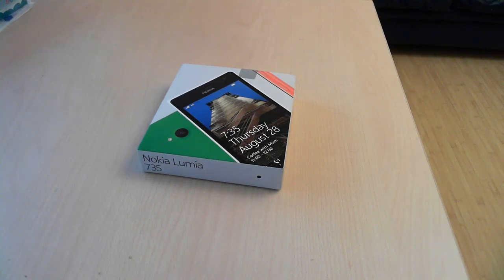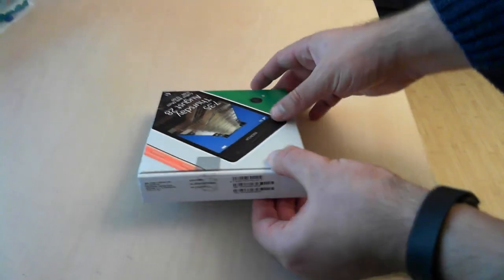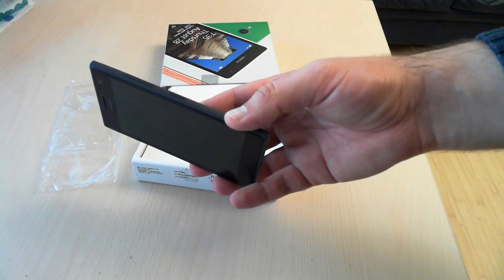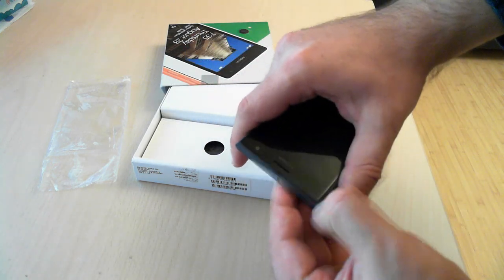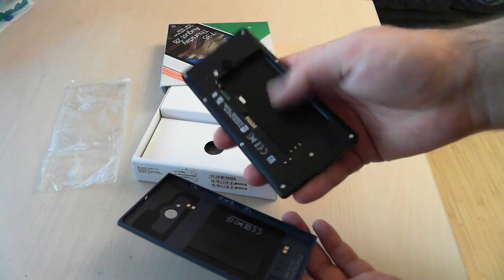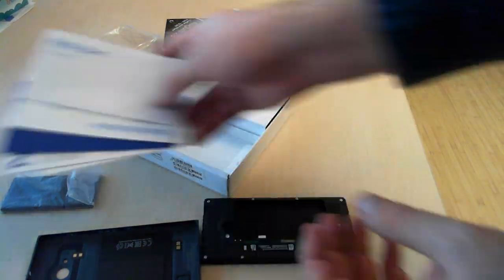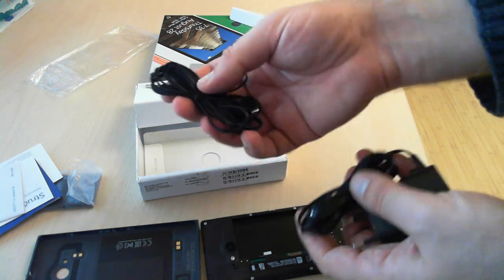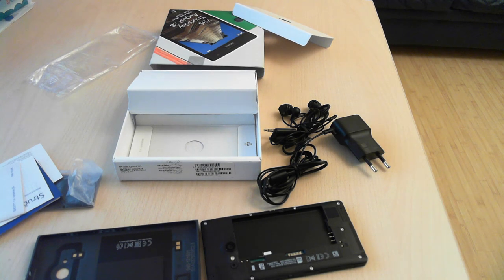Unboxing the Nokia Lumia 735